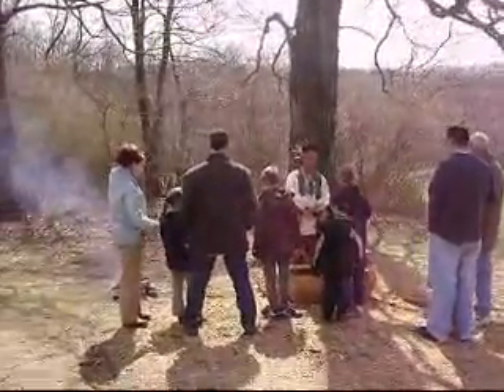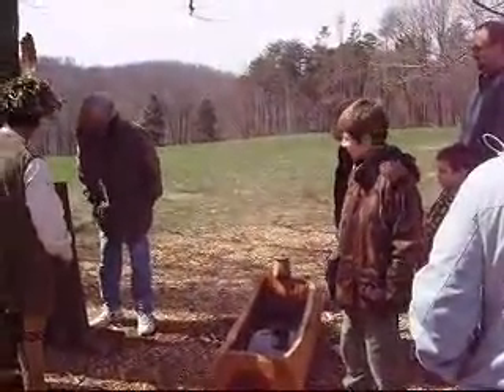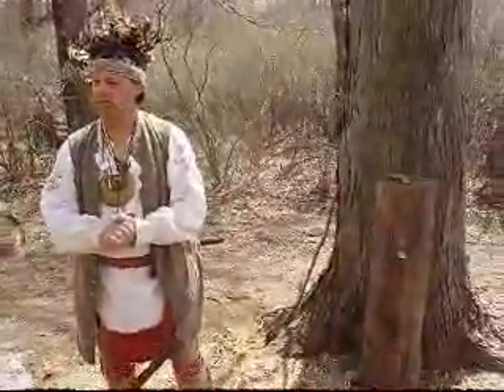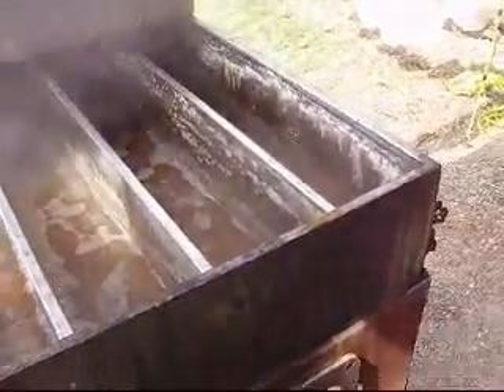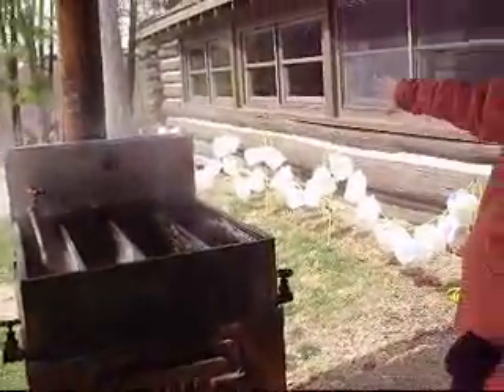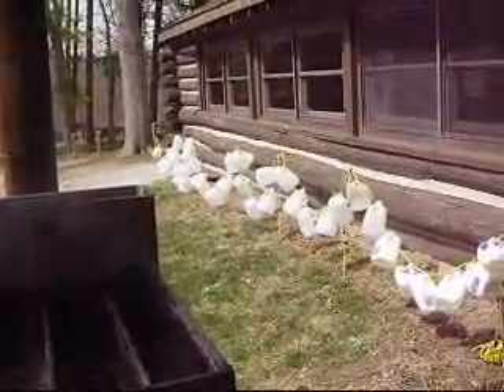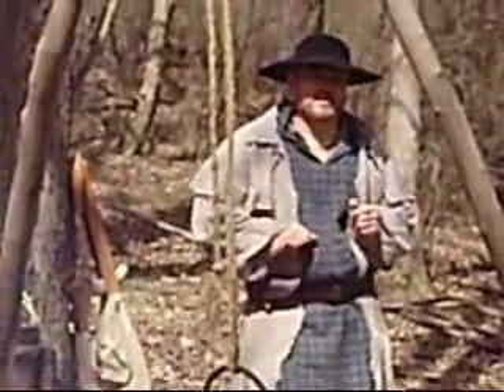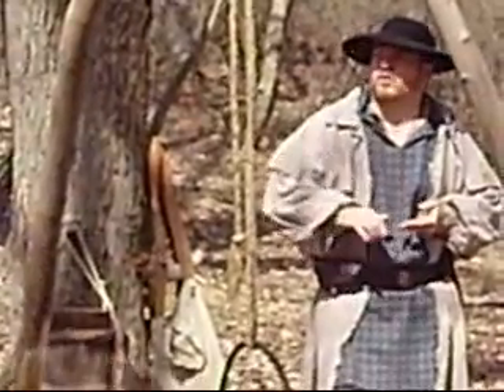Maple Syrup 1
Oglebay Park maple syrup tour. How to make maple syrup.